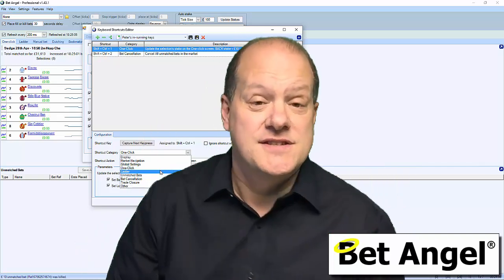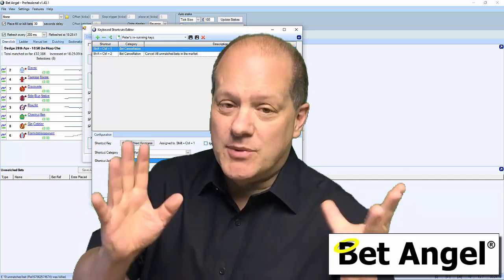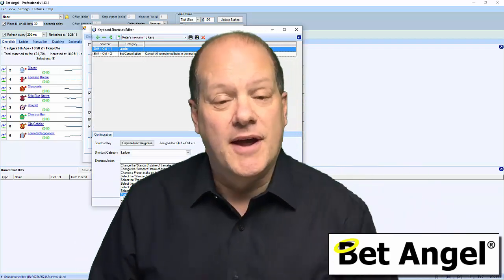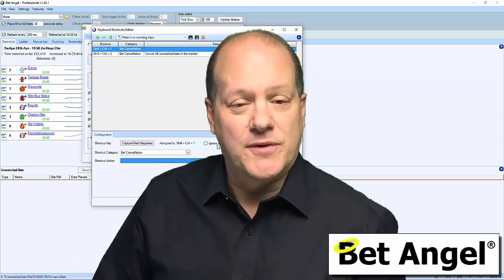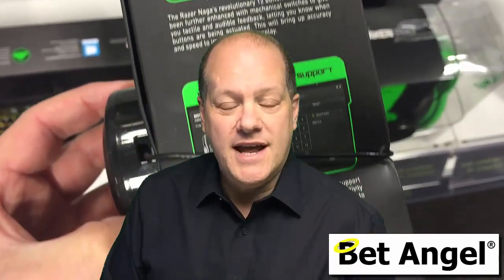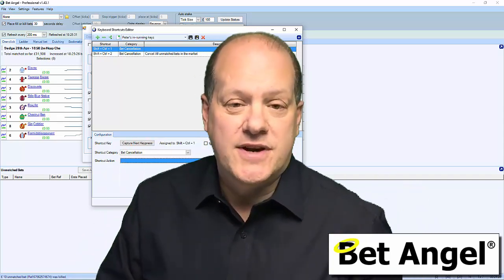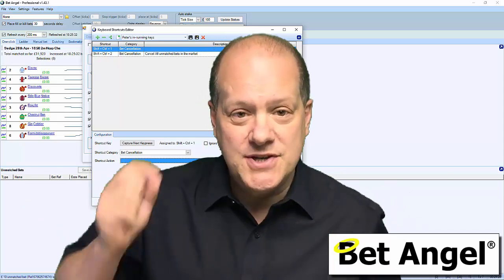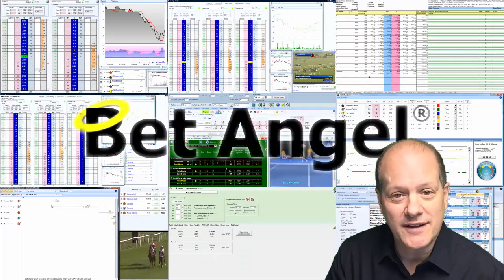Bet Angel new release - New feature - Keyboard shortcuts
The latest version of Bet Angel includes a key new feature. A keyboard shortcut editor.

This allows you to assign key actions that you commonly use in Bet Angel to a key store.

This allows you to act quickly to perform key functions.

This video gives you a quick overview of the feature and how you would most likely use it.